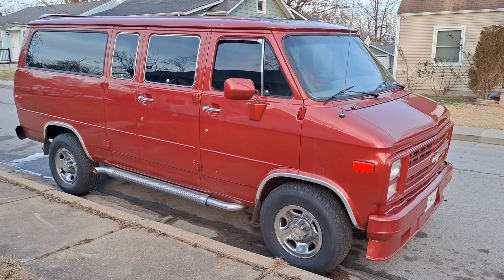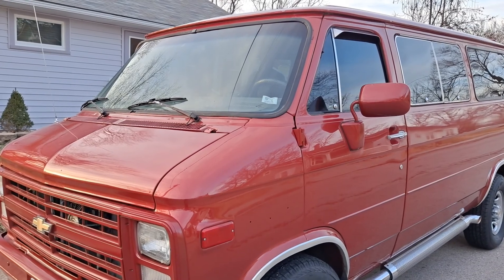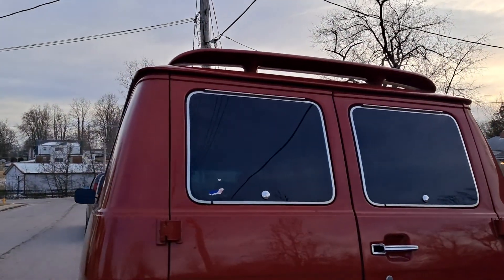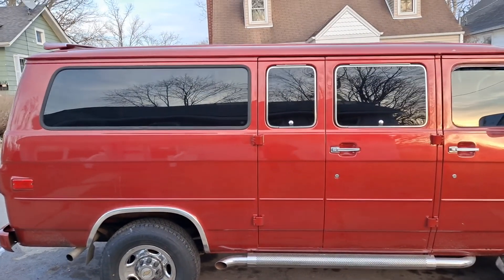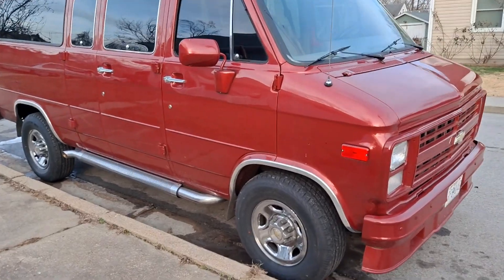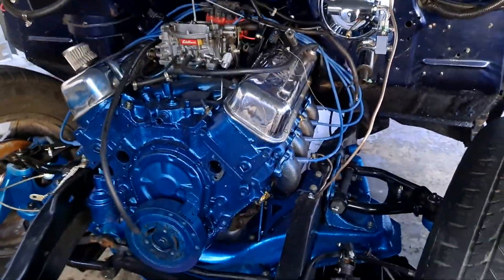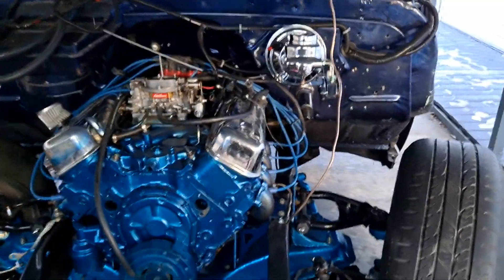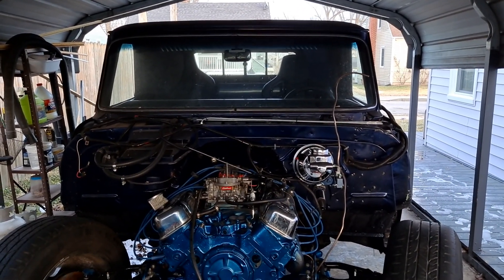AHRA NO NAME NATIONALS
Today's update,  The AHRA, NO NAME NATIONALS. SEPT. 30 & OCT.  1  2022.
SIKESTON MISSOURI.
Also introducing the bride of Frankenstein.
1990 Chevy G30.
FRANKENSTEIN C20
1965 CHEVY TRUCK
1965 CHEVROLET C20